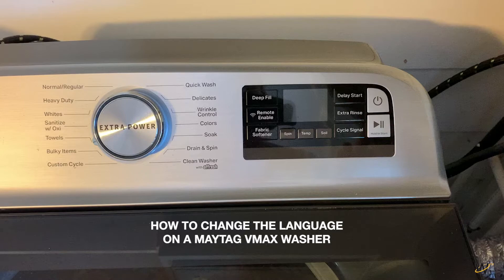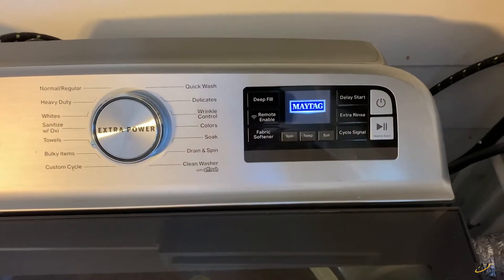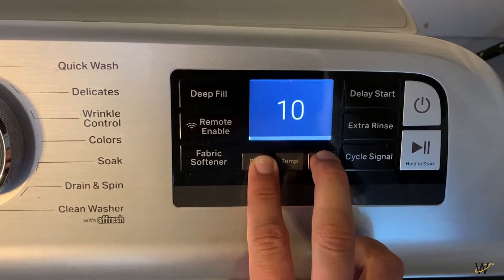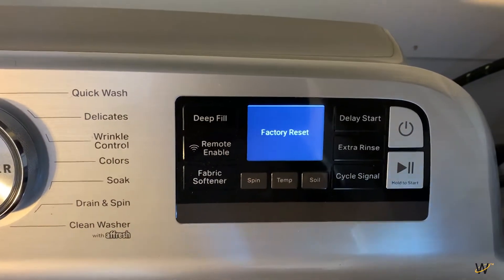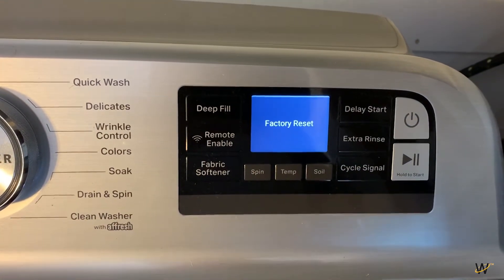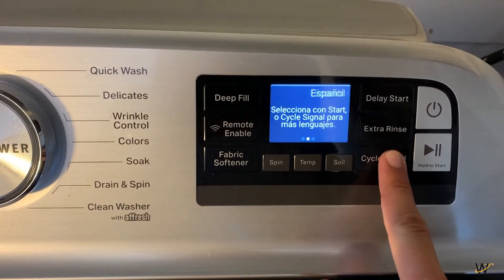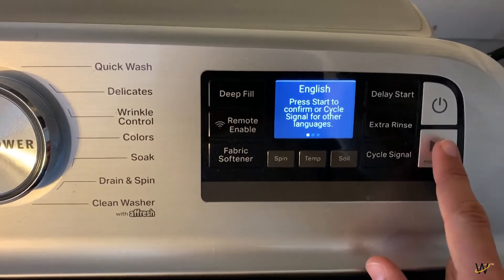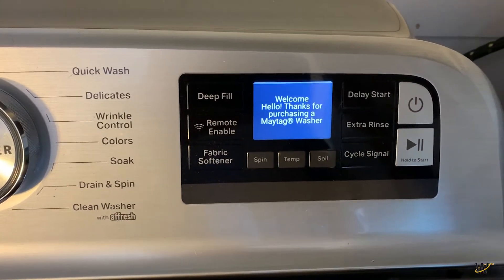Changing the Language on a Maytag Washer